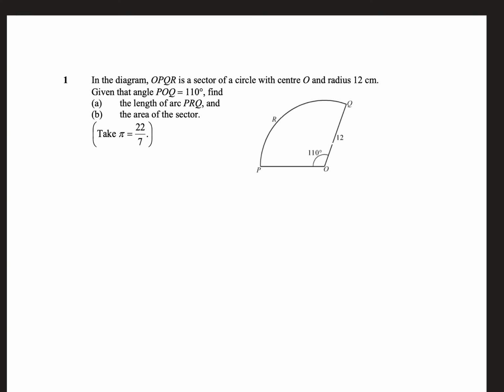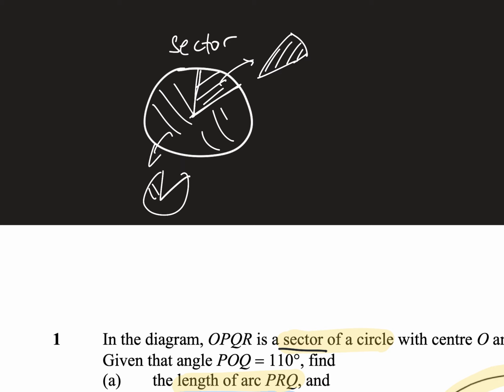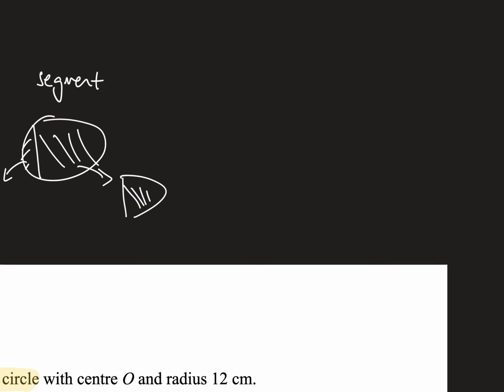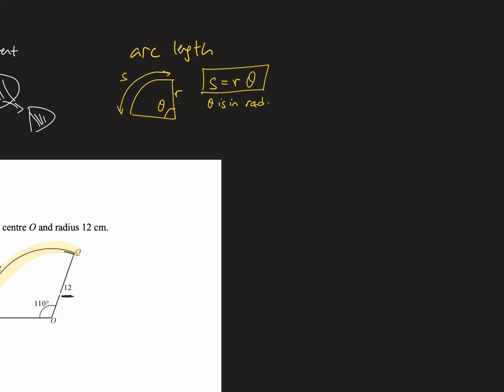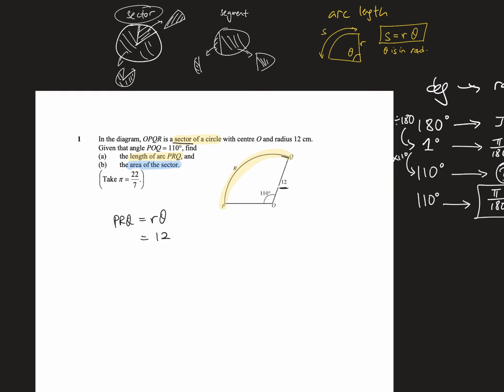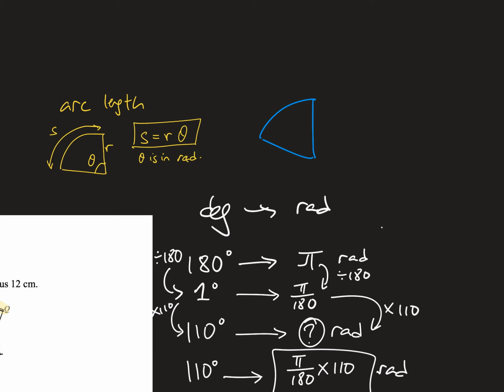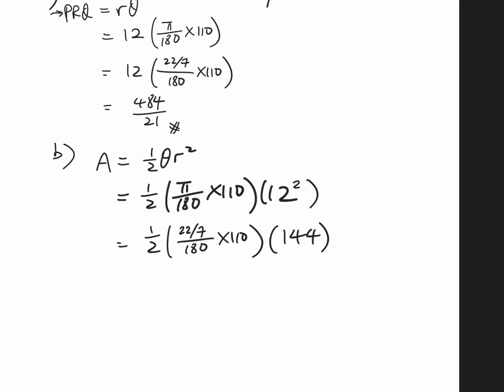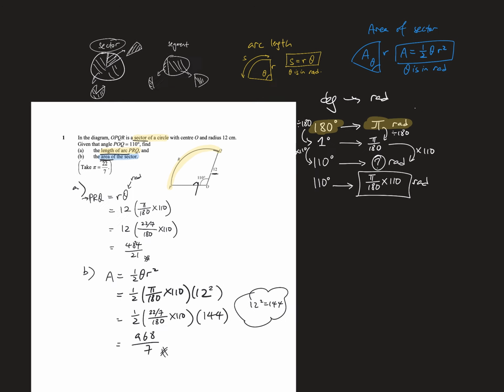Mensuration revision package: question 1